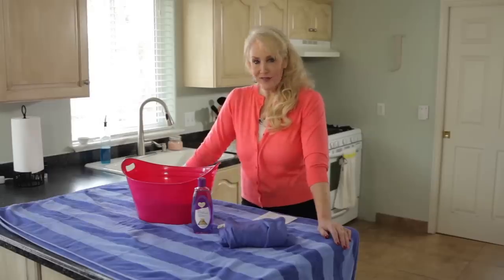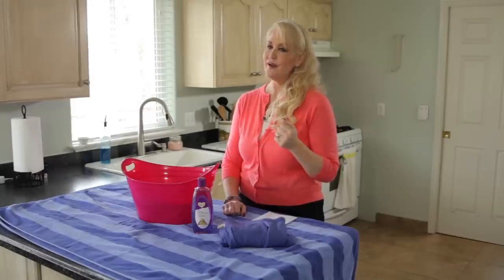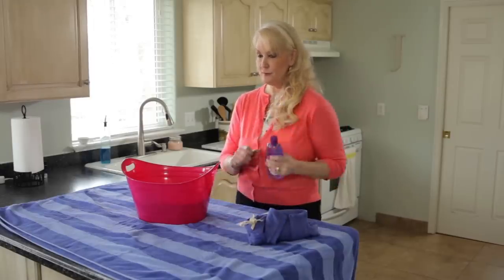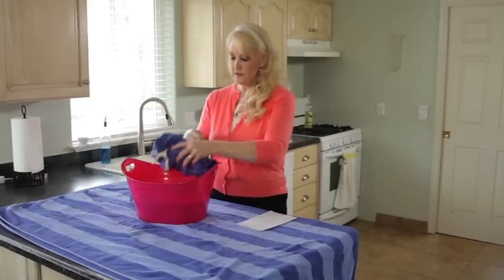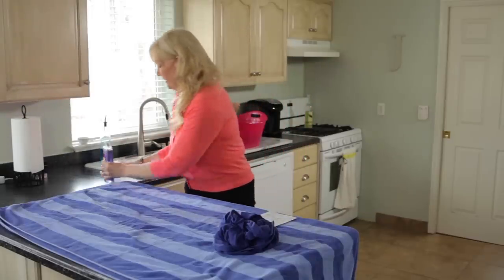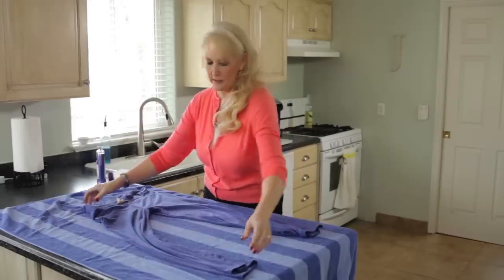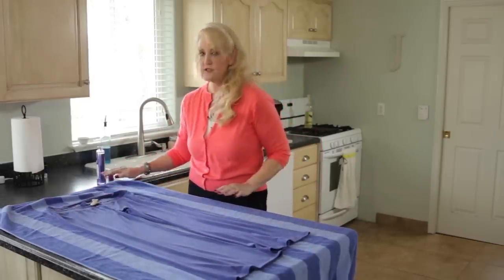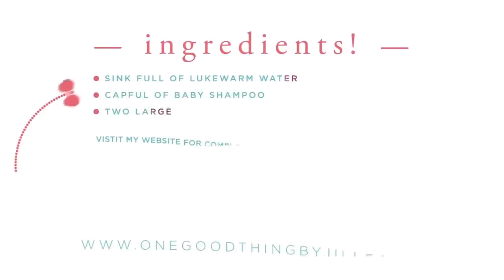How to "Un-shrink" Your Clothes!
If you've ever had a favorite piece of clothing shrink in the dryer, you know how upsetting it can be! Luckily, this process makes it easy to "UNSHRINK" your clothing!